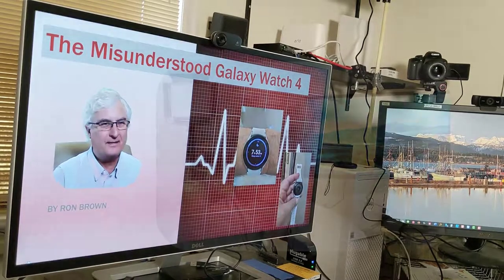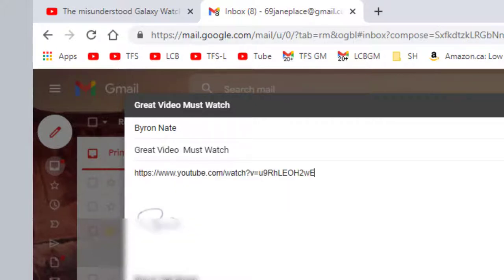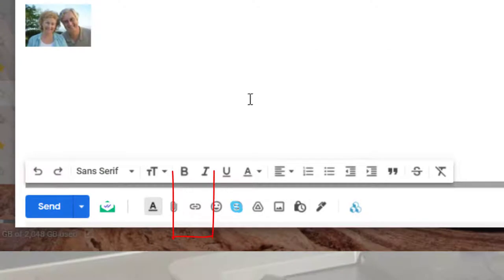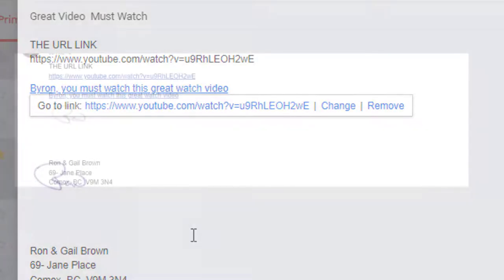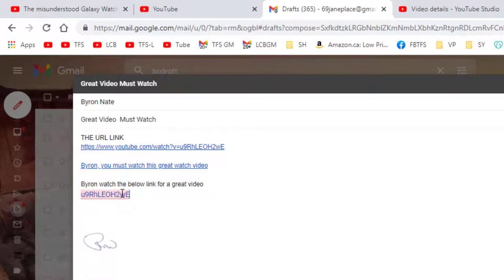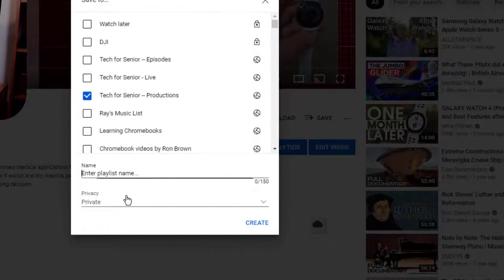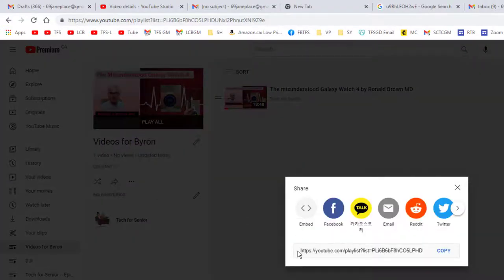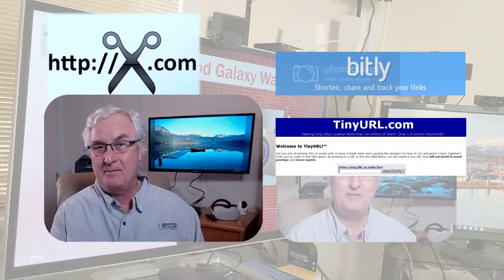Embedding links in Gmail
This is a tutorial on how to embed links in Gmail.

Table of Contents:

00:00 - Sending a URL in Gmail
02:12 - Embedding a link in Gmail
03:49 - Using the YouTube Identifier
05:56 - Creating a Playlist
08:45 - Using a URL shortener
10:56 - Summary
13:03 - Closing